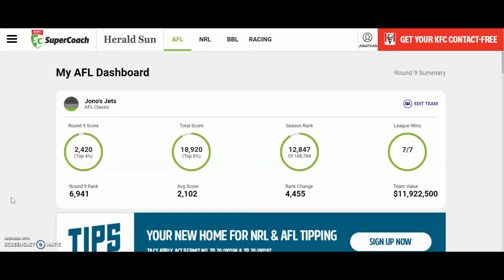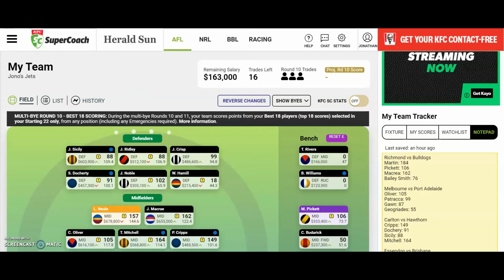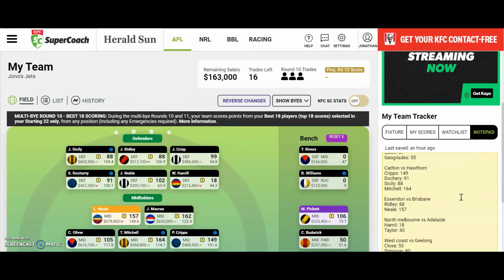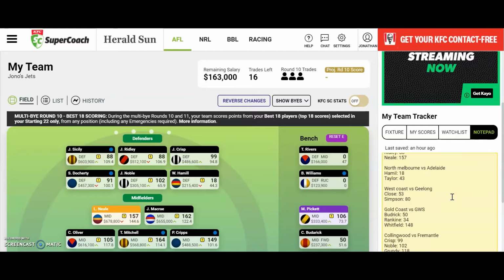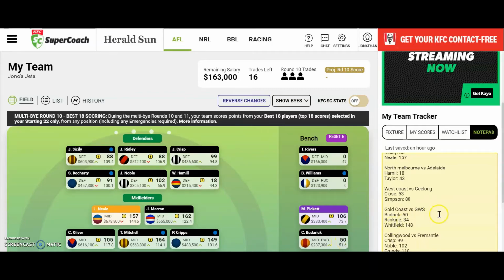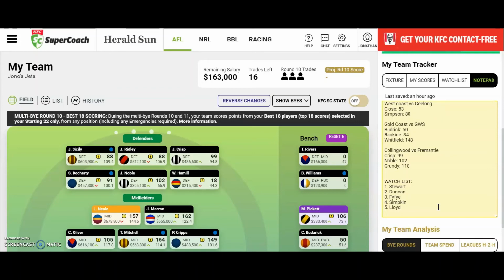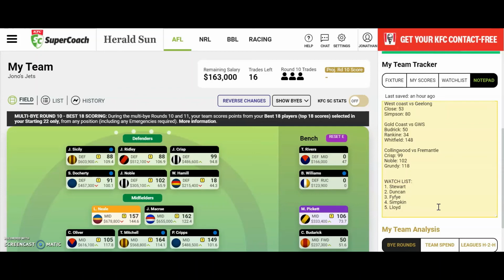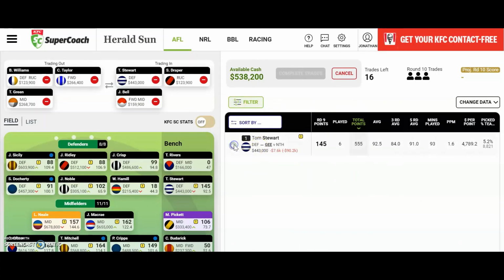AFL supercoach round 9 review